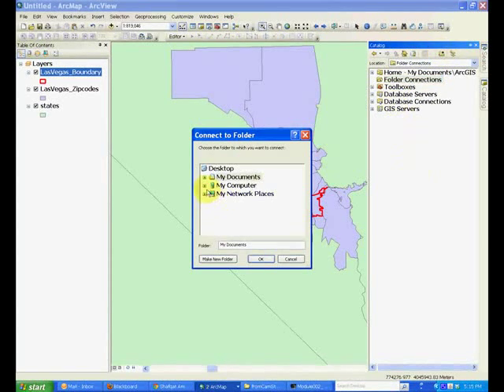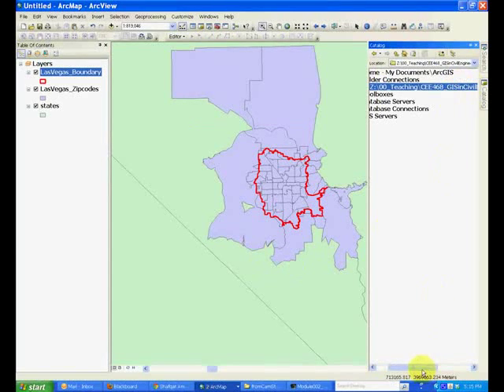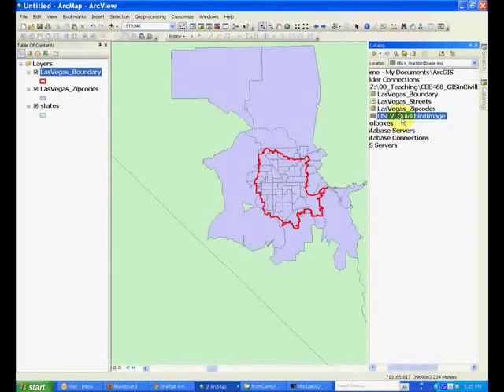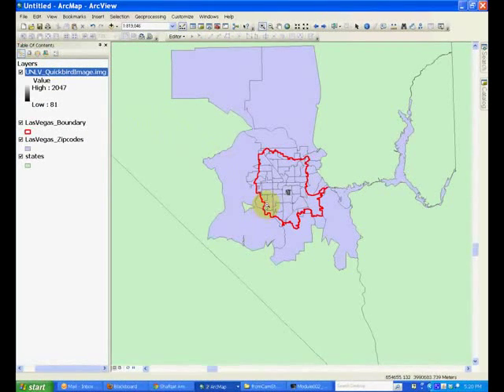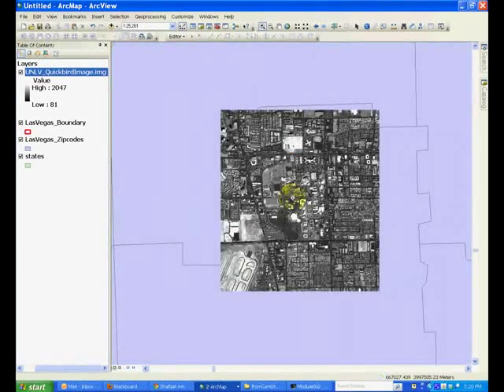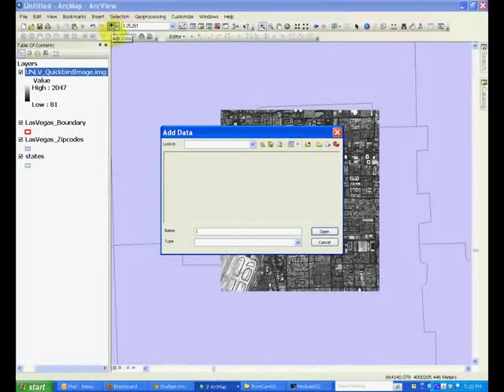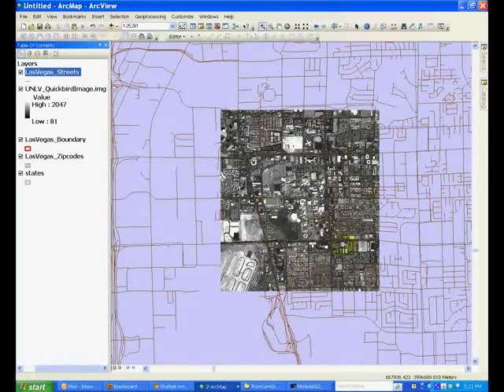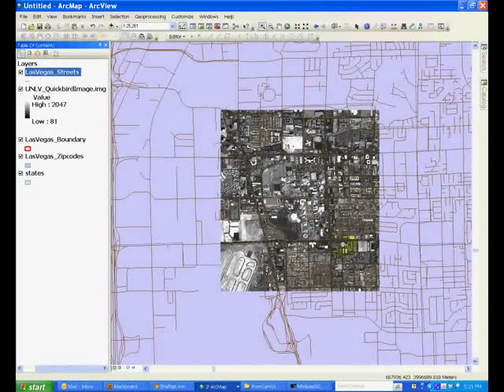Lab 2-2 Adding Data Layers to Map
Adding Data Layers to Map